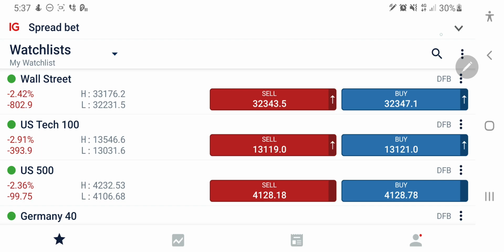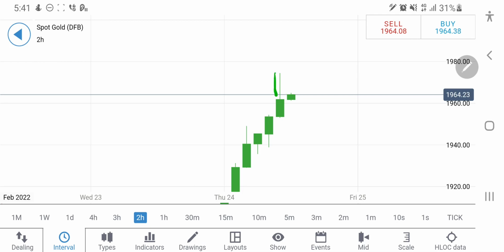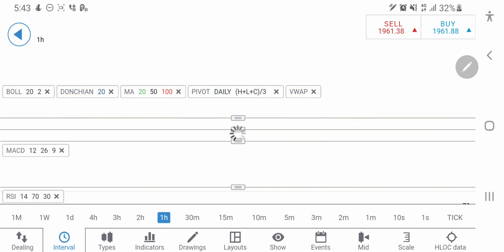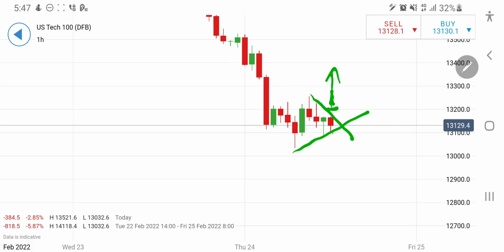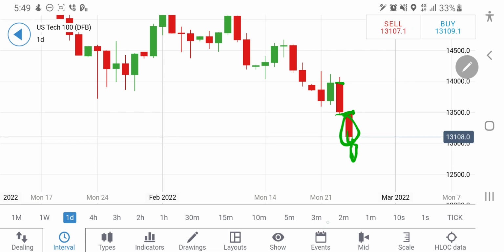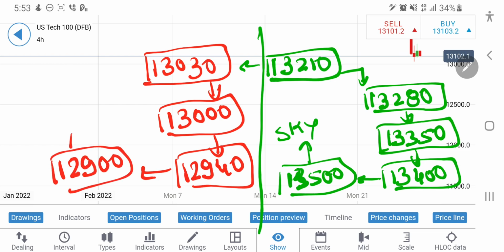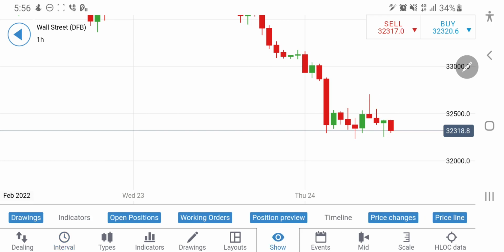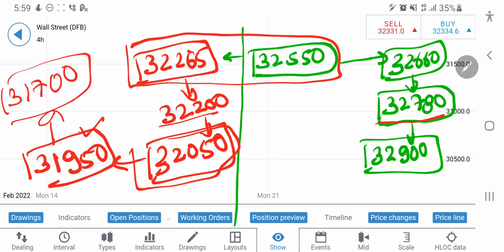Gold, US30 & NASDAQ100 Day TRADING Live Technical Analysis & Trading Strategy 24 Feb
Join me in today's video to cover the Dailyanalysis and predictions of Nasdaq100 & US30 XAUUSD for 23rd February 2022

0:00 Intro

0:53 GOLD Technical Analysis

6:17 XAUUSD TARGETS TODAY

8:09 Nasdaq100 Technical Analysis

12:29 NASDAQ100 TARGETS TODAY

14:09 US30 Technical Analysis

17:14 US30 TARGETS TODAY

19:18 OutrO